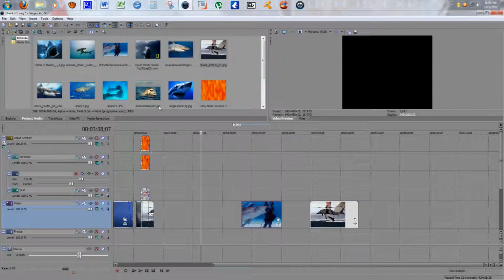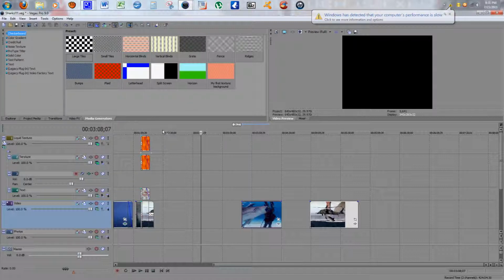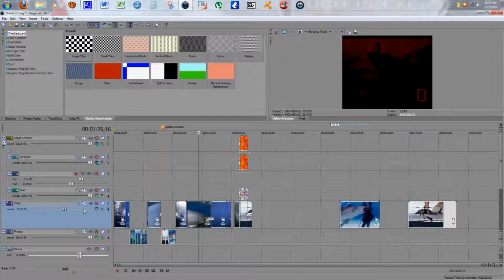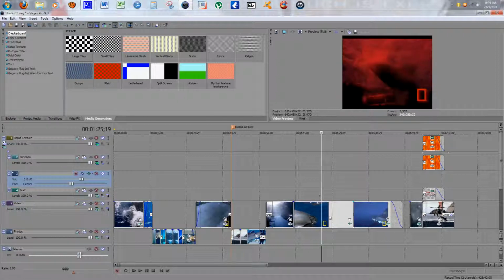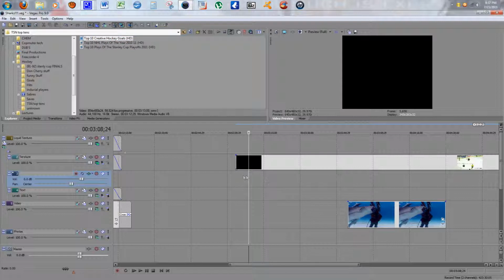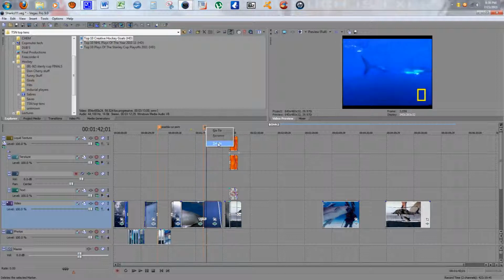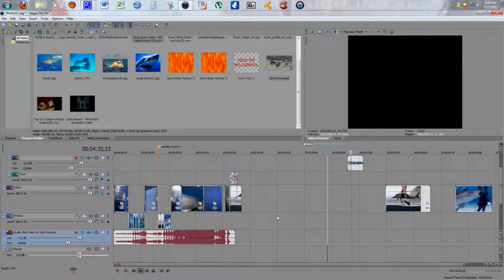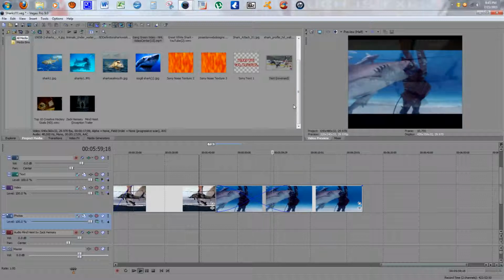Basic Sony Pro Vegas Tutorial~Part One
A Basic Tutorial on Pro Vegas.  I show a dozen useful features in the program, including how to render, and edit video properties.  Such things as the Pan & Crop, Video FX, usage of the timeline, usage of the timeline, how to use transitions and much more are showed in this two part tutorial.